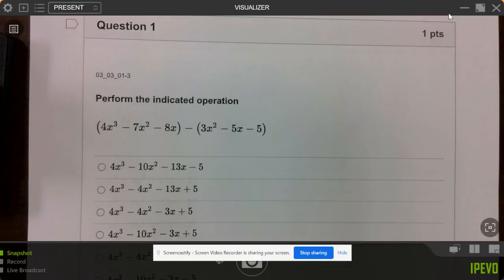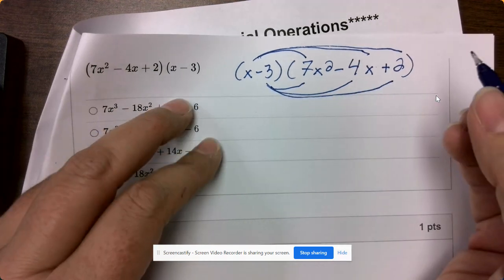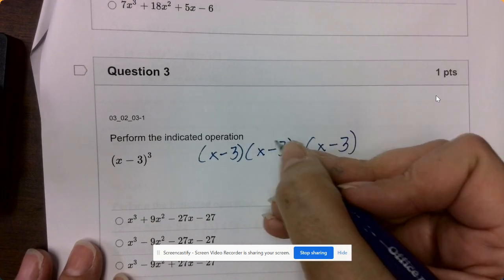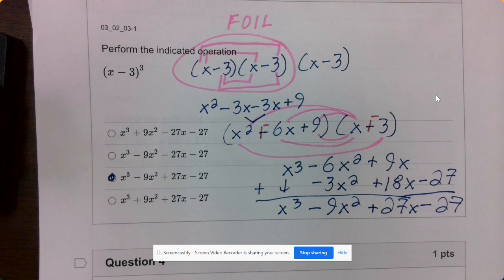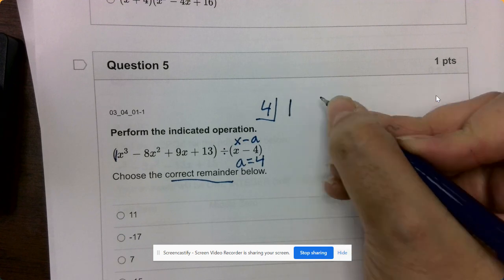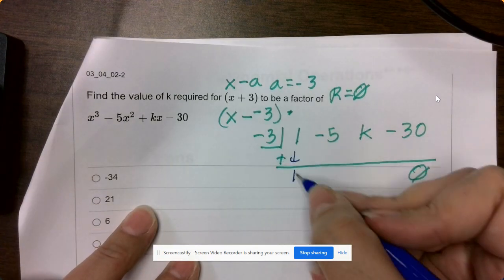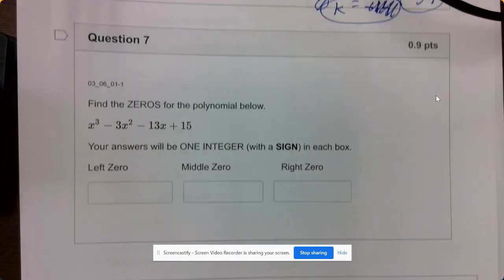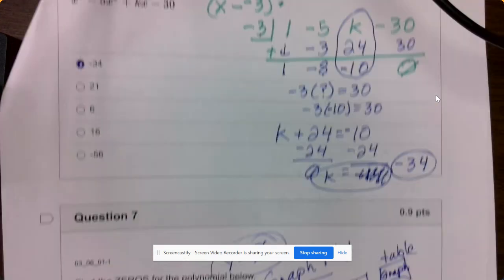Untitled: Dec 7, 2022 10:20 AM